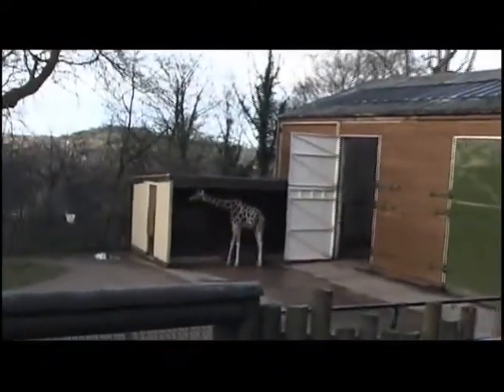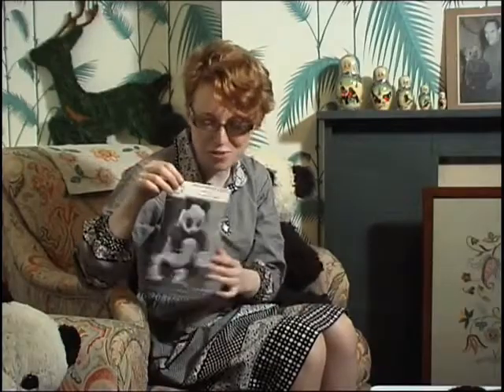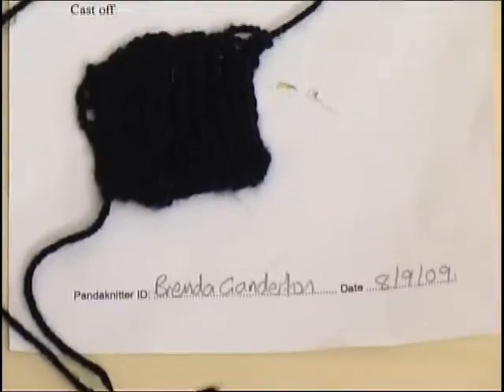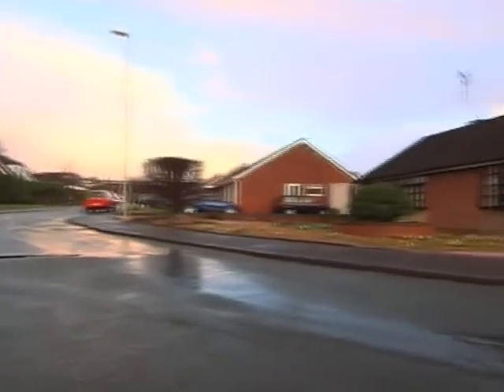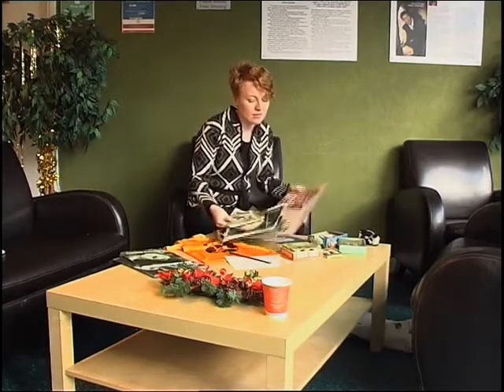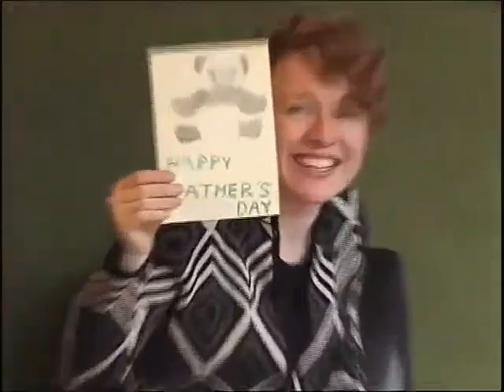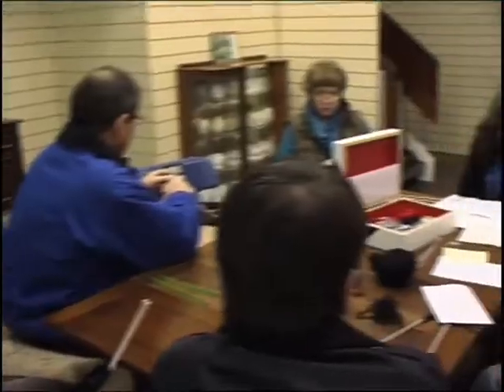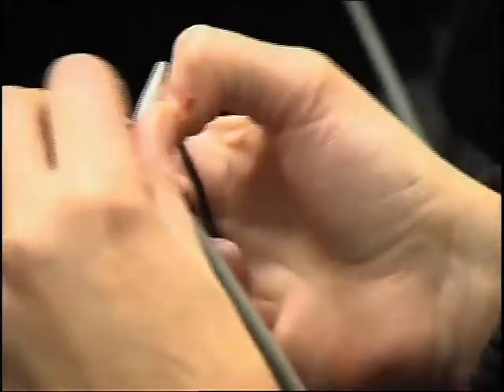Jonnet and the Pandas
A short documentary about Jonnet Middleton's 'Unity Panda Project'. Filmed and edited by Keir Williams.